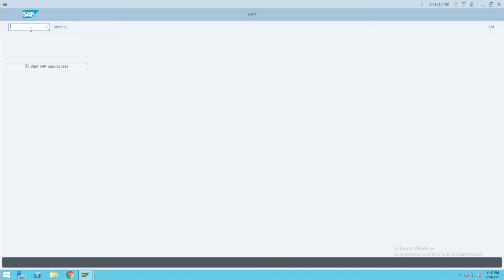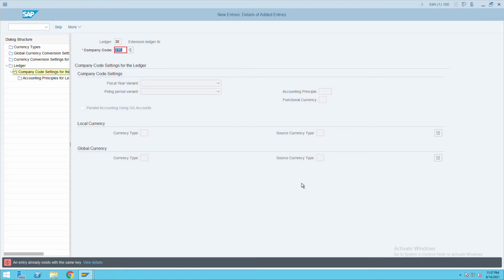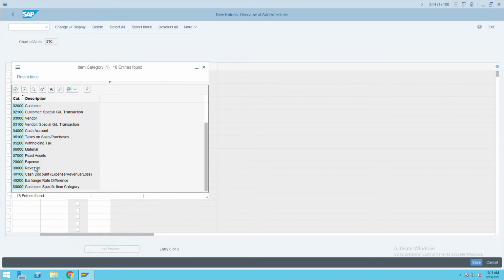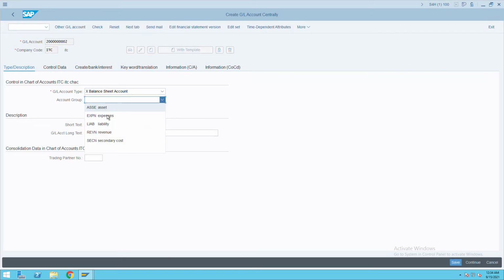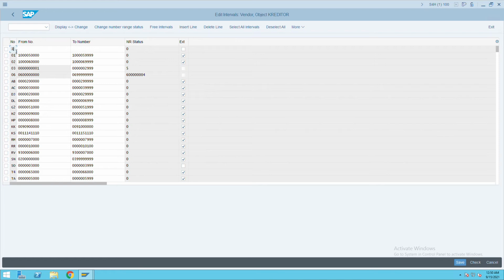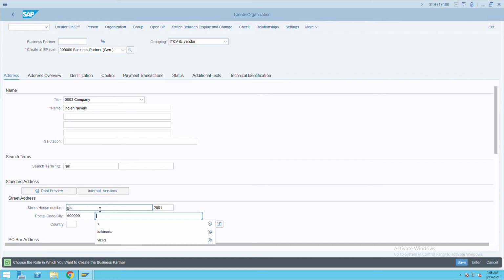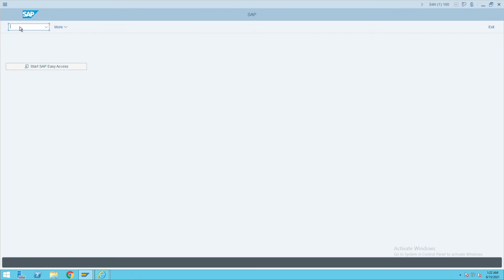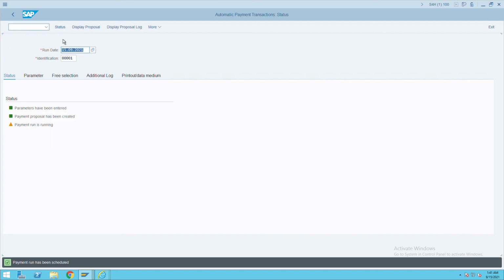SAP FICO training for beginners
SAP FICO training for beginners | What are the basic configuration in SAP FICO

This video will provides information on basic configuration required for SAP Finance and Controlling. This video also contain basic master data creation and posting transactional data in the area of General ledger, Accounts Payable and Accounts Receivable.